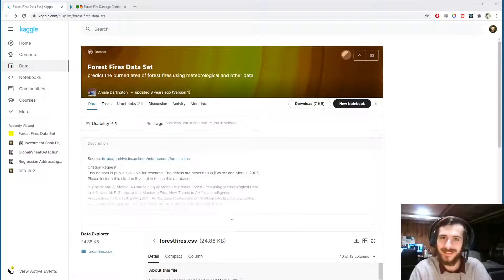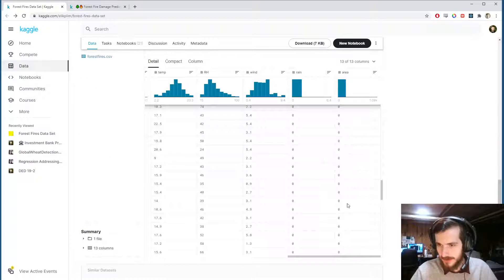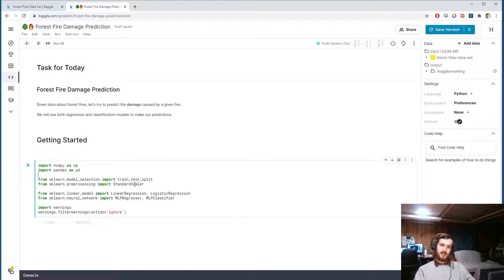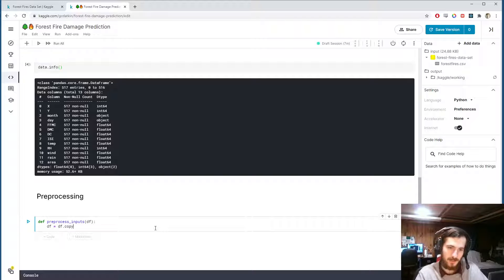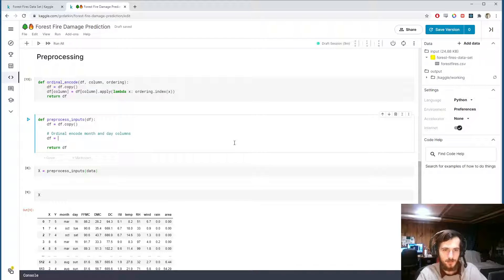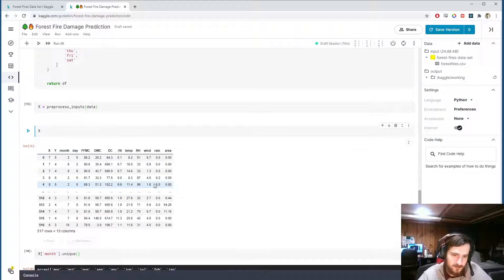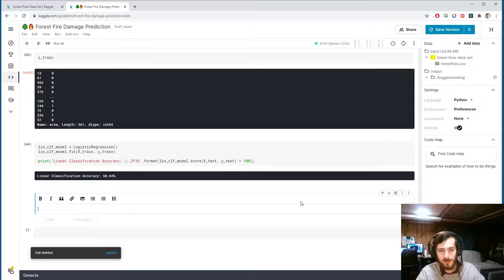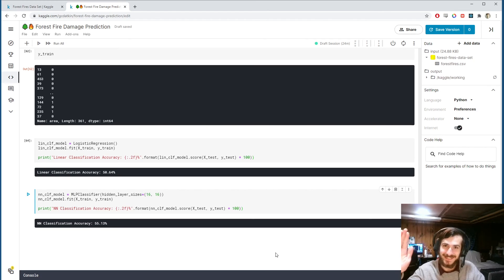Forest Fire Damage Prediction - Data Every Day #152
On today's episode, we are looking at a dataset of forest fires and trying to predict how much damage will be caused by a given fire. We will be using both regression and classification models to make our predictions.